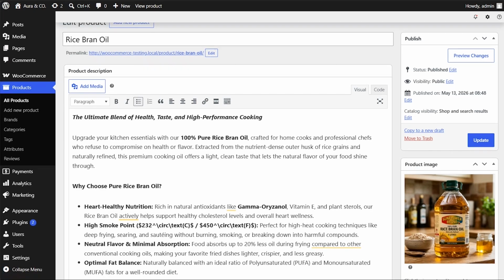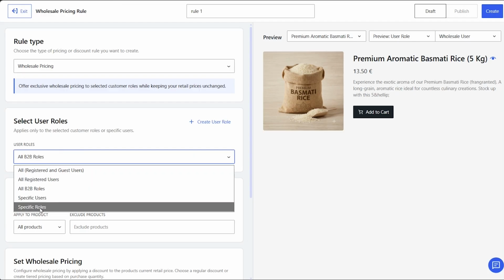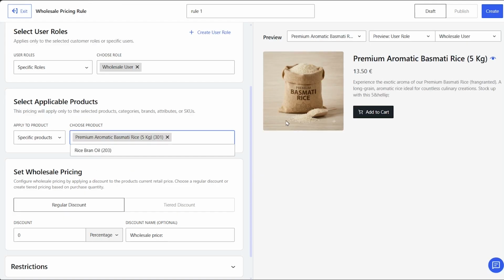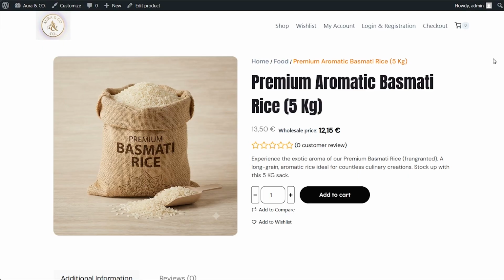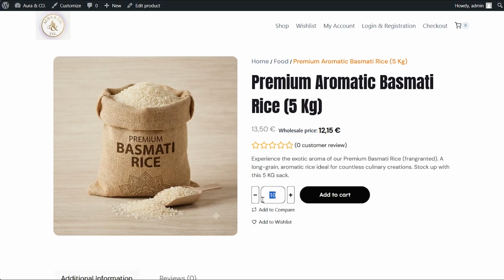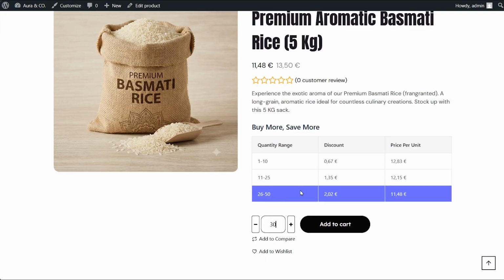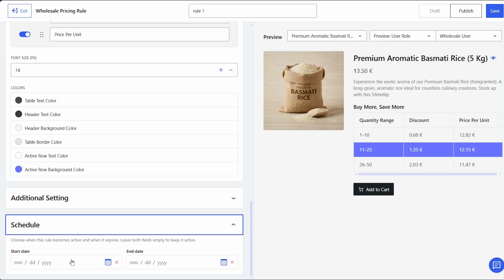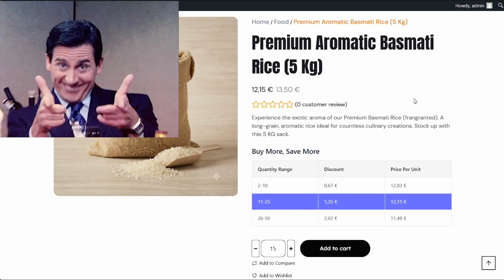How to set wholesale pricing and discounts in WooCommerce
Learn how to set wholesale pricing and discounts in WooCommerce using WholesaleX.

In this tutorial, you’ll learn how to create a Wholesale Pricing Rule, choose which customers and products receive the pricing, and configure both regular and quantity-based tiered discounts.

You’ll also see how to:
• Set percentage, fixed, or fixed-price wholesale discounts
• Target specific B2B roles, users, products, categories, brands, attributes, or SKUs
• Add minimum or maximum quantity requirements
• Add minimum or maximum purchase-value requirements
• Create quantity-based tiered wholesale pricing
• Apply tiered pricing across product variations
• Customize the tiered pricing table
• Schedule and publish wholesale pricing rules
• Preview wholesale pricing before making a rule live

WholesaleX also lets you configure more specific pricing directly for individual products, product categories, and individual customers when needed.
If you run a B2B or wholesale WooCommerce store and want more control over customer-specific and quantity-based pricing, this tutorial walks through the complete core workflow.

Timestamps
00:00 Intro
00:18 Create Wholesale Pricing Rule
00:34 User Role selection
00:58 Select the applicable product
01:20 Set regular discount
02:00 Set advanced restricitons
02:40 Set tiered discount
04:00 Other ways to set pricing and discount
04:22 Outro